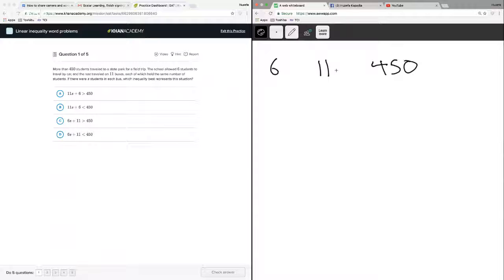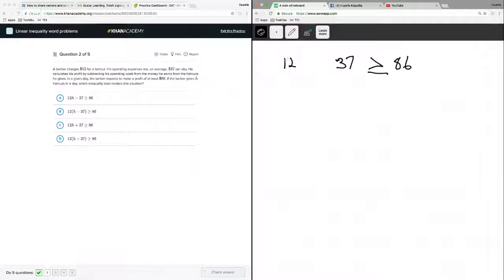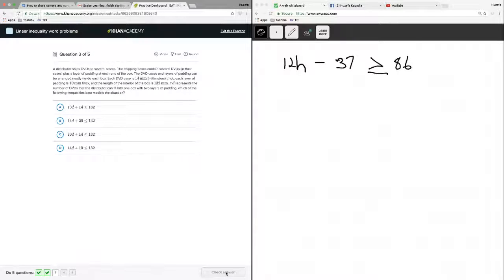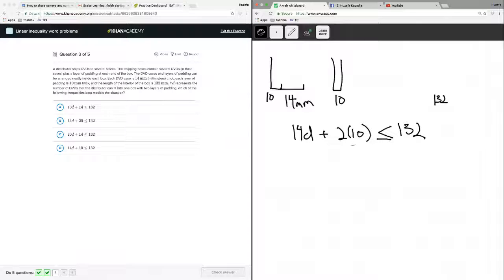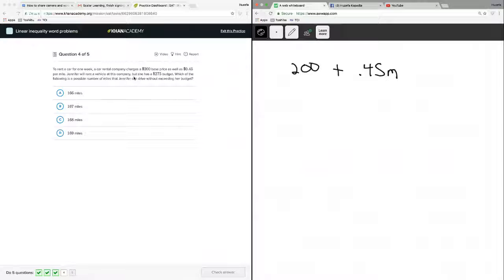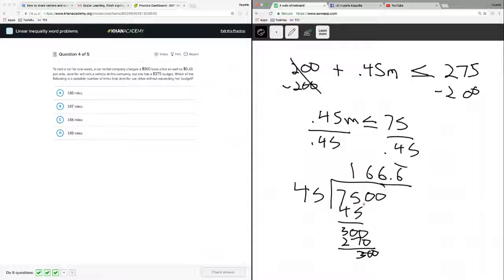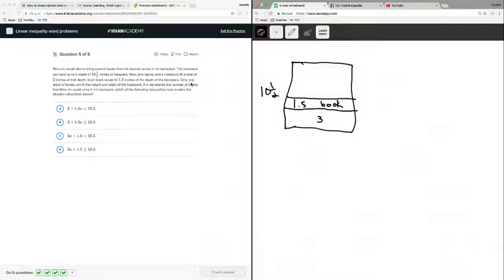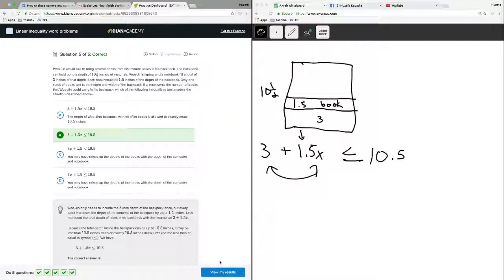SAT Khan Academy Solving Linear Inequality Word Problems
Watch me solve Linear Inequallity Word Problems problems from the SAT Math (No Calculator) section from Khan Academy. Tune in to gain clarity on these tough problems!